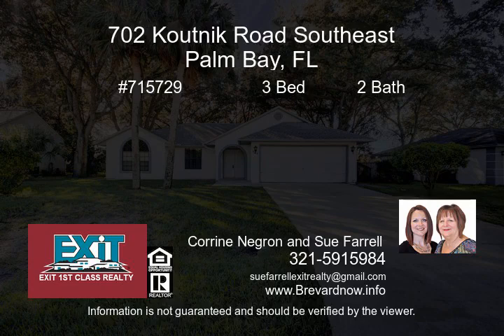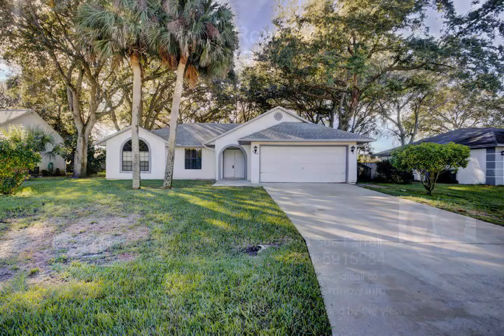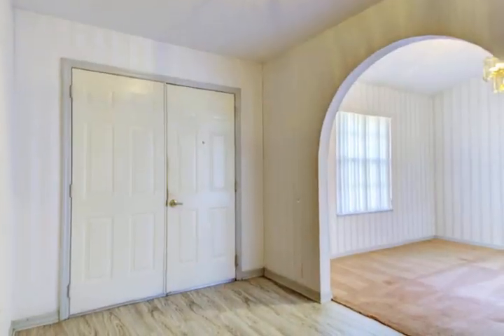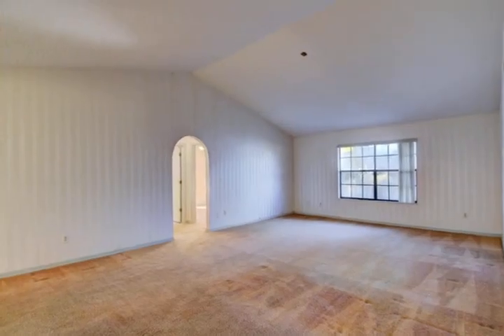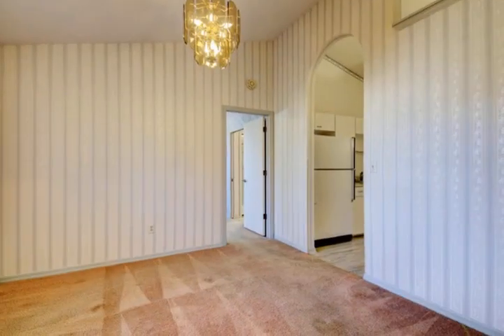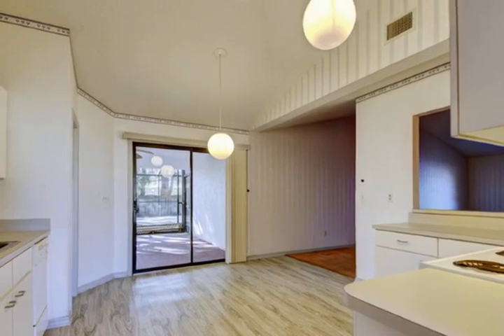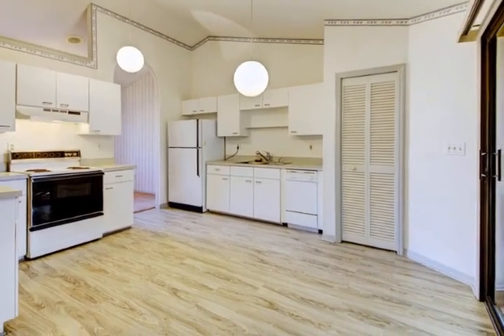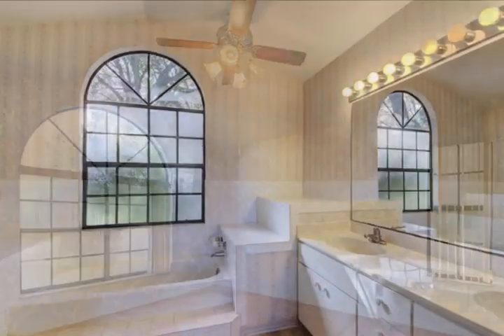702 Koutnik Road Southeast Palm Bay FL 32909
This is a wonderful home just outside Bayside Lakes and the golf course. The foyer leads to the family room with plenty of space for gathering, a dining room for all those family holidays, and the kitchen lends itself to lots of cooking and baking!. The laminate type flooring is newer and is in the kitchen and entry area. The screened porch leads to a huge screened deck. This is a wonderful space to BBQ, and has parties. The master bedroom has 2 sinks and a garden tub as well as shower and a large walk in closet. Seller says roof is about 2004, AC seems to be 2013. Inside utility with washer and dryer. Located a quick walk to Oakwood park, this is a sweet home waiting for a family.